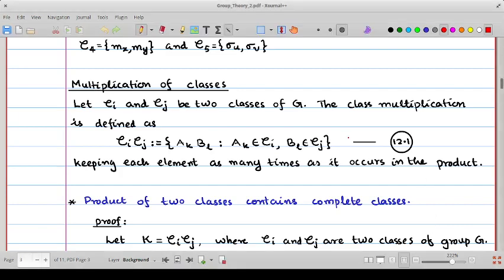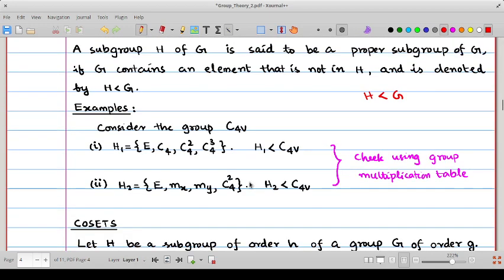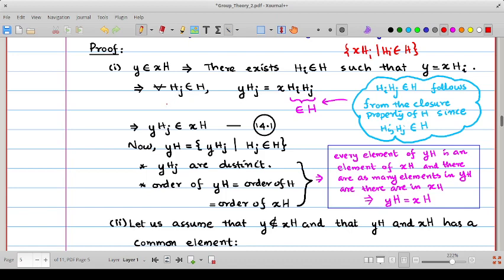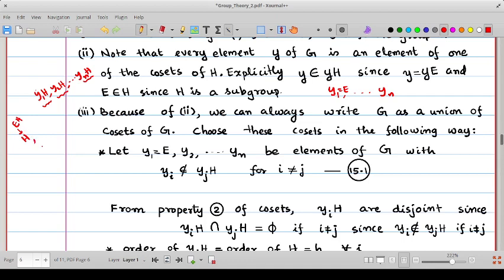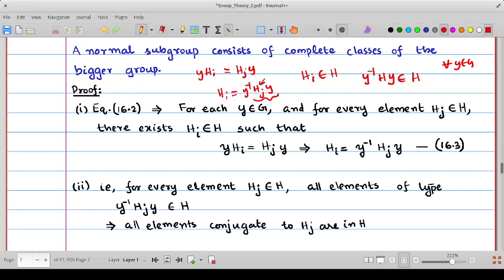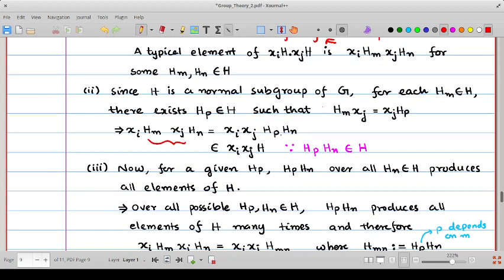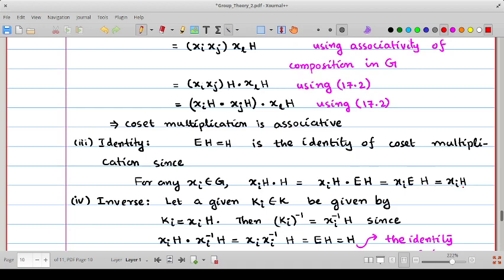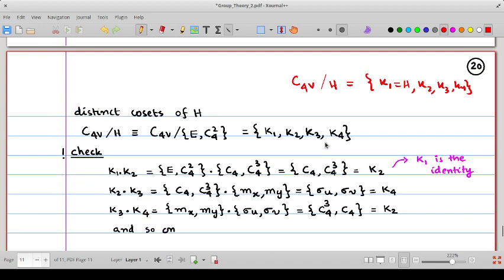PH 212 Groups: Classes, Subgroups, Lagrange's Theorem, Normal Subgroups and Quotient Groups